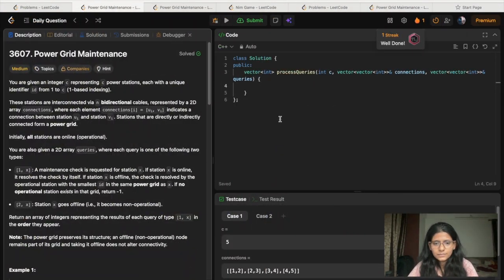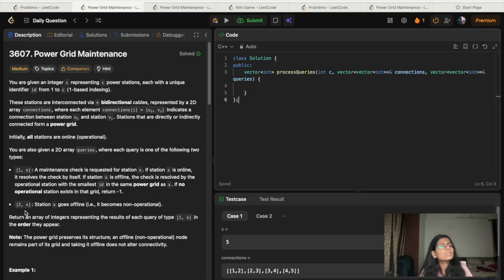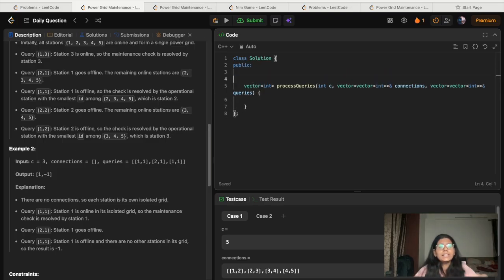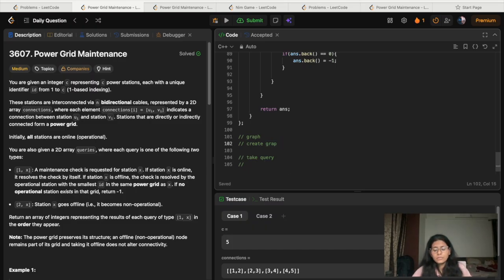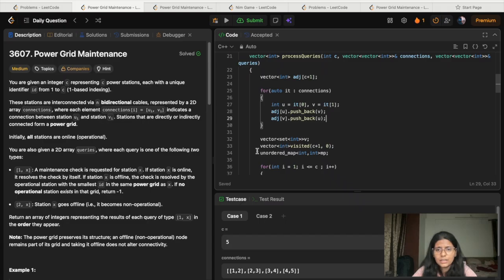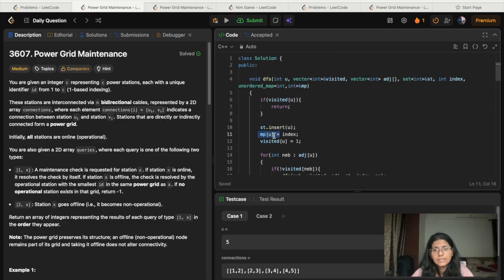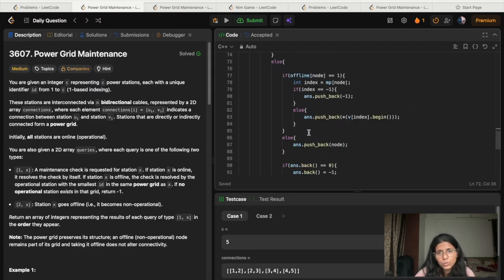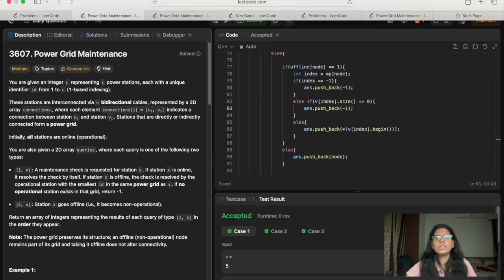3607. Power Grid Maintenance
Hello friends !
Today i have solved POTD of 6th Nov. I had solved that and made video but forgot to upload early.
In this video i shared my approach towards problem. It's not optimal one but if think that problem is hard then yeah my solution make it easy and it will be really helpful.